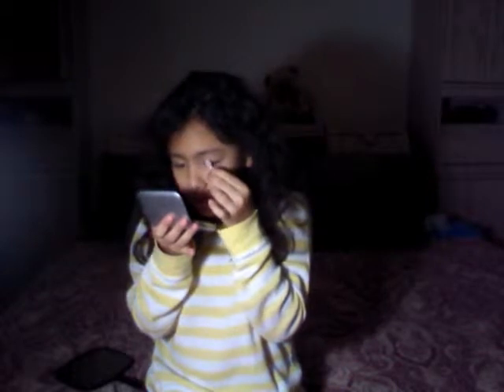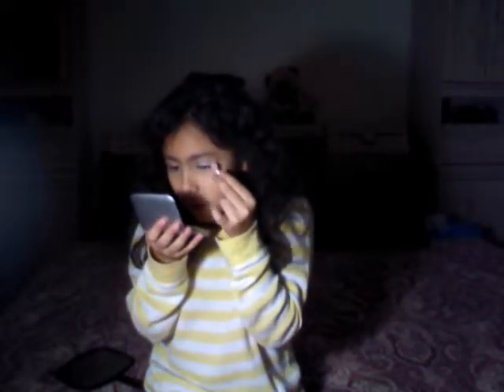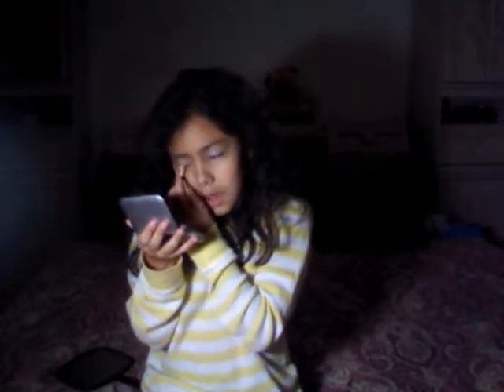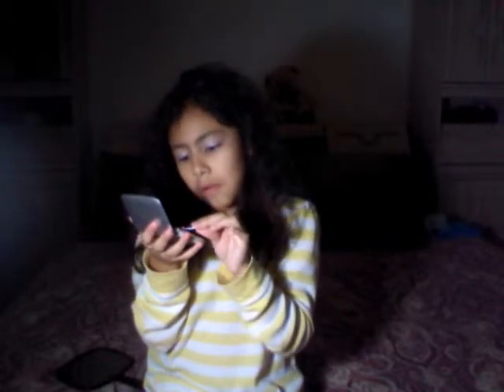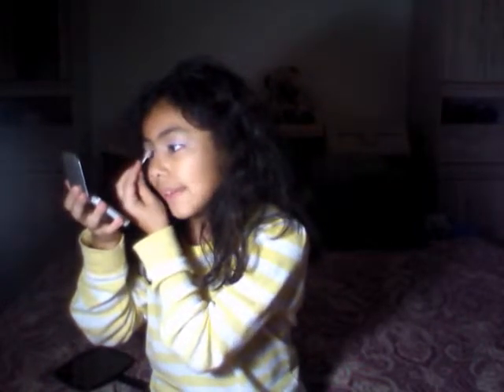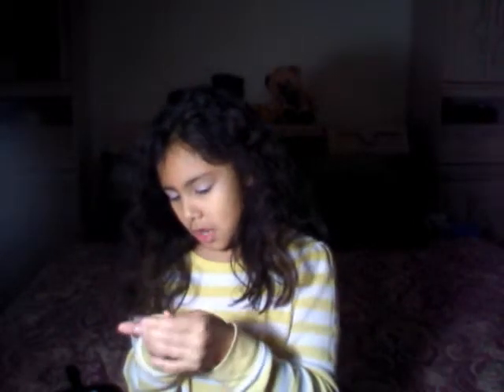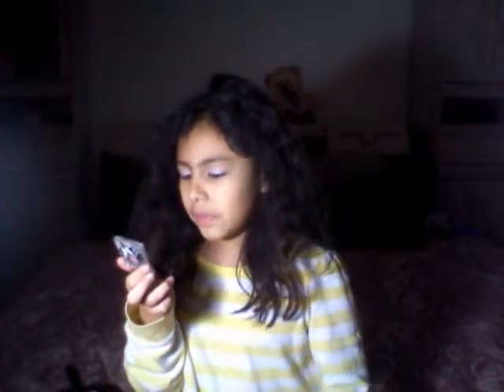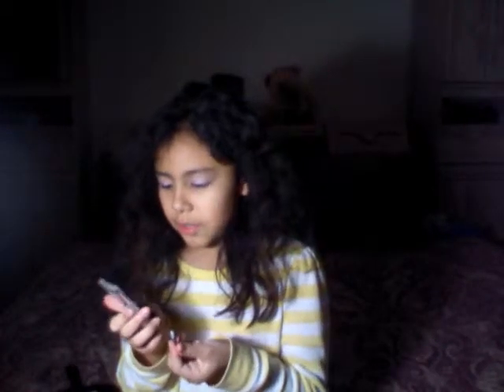pre-teen makeup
tutorial on applying makeup